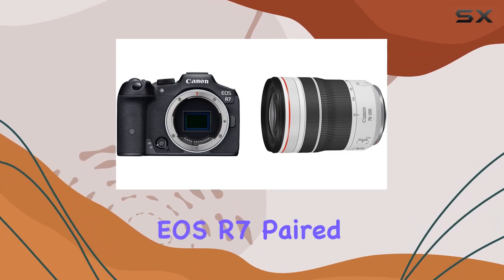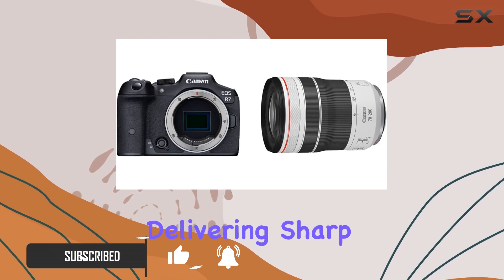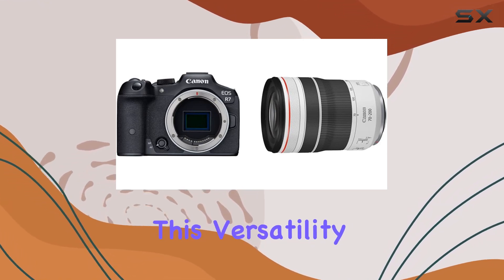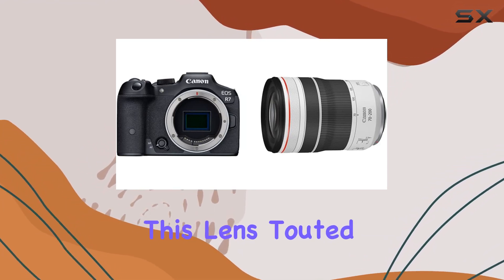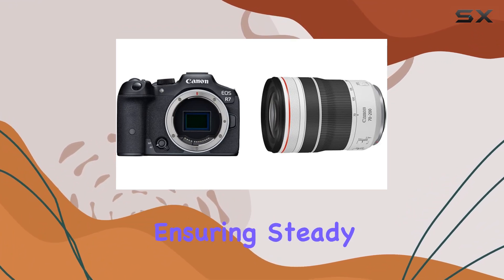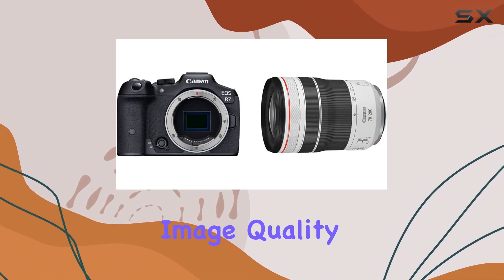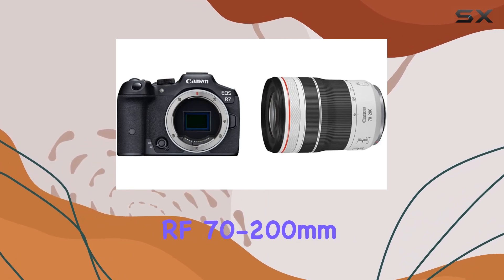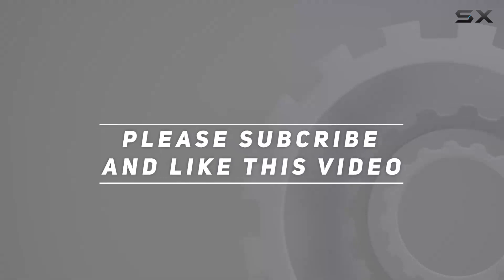Unveiling the Canon EOS R7 with RF 70-200mm f/4L: A Game-Changing Combo!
0:00 Intro
0:06 Review

Things that we mentioned in this video:
Canon EOS R7 Body : B0C6PVJCGH